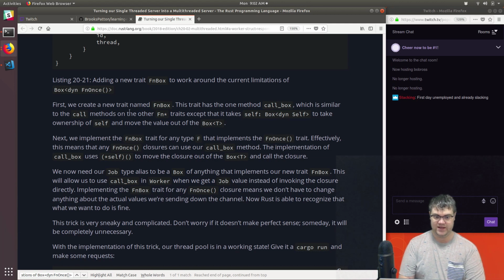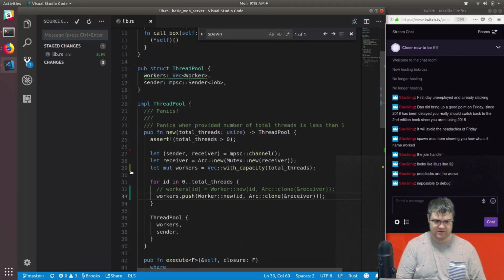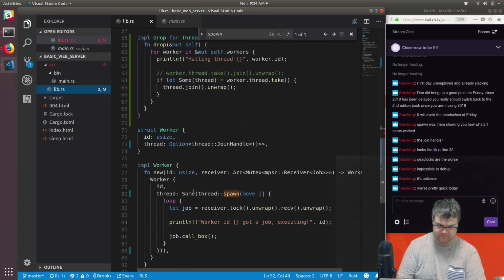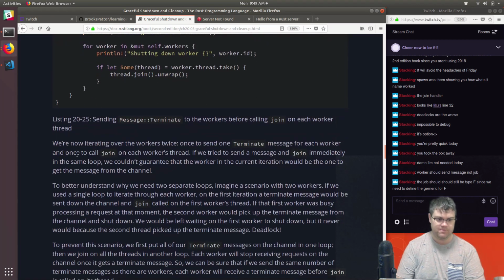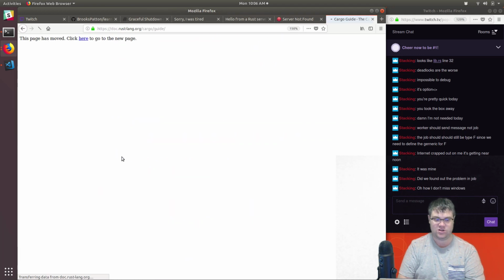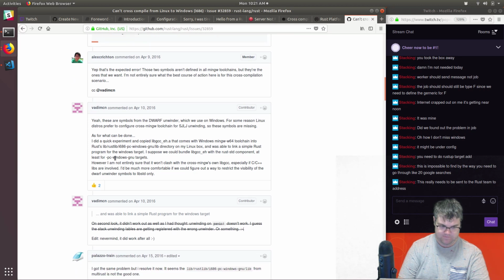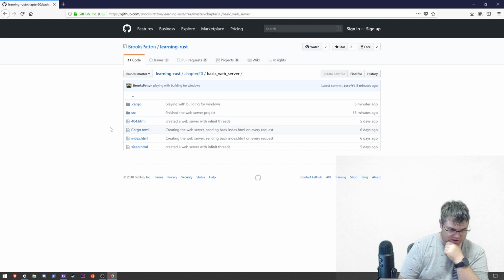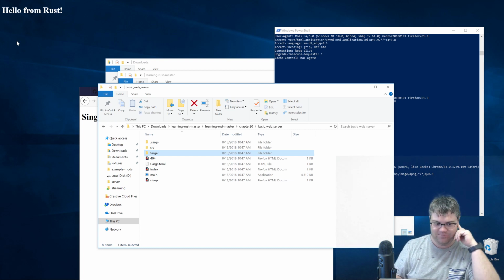final project, a multi-threaded web server - The Rust Book chapter 20 (part 71)